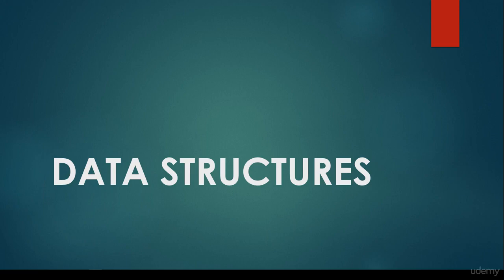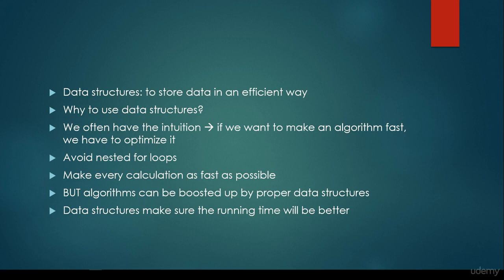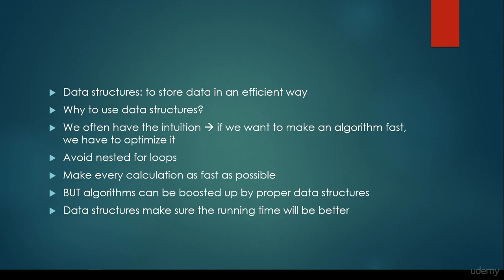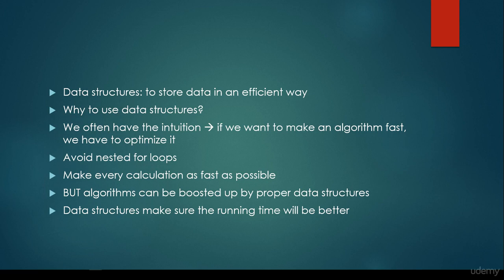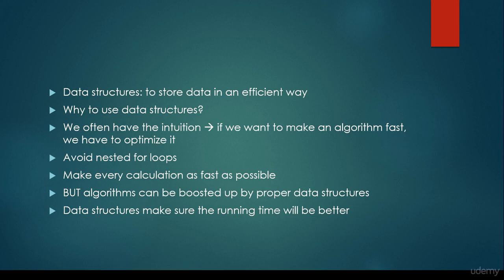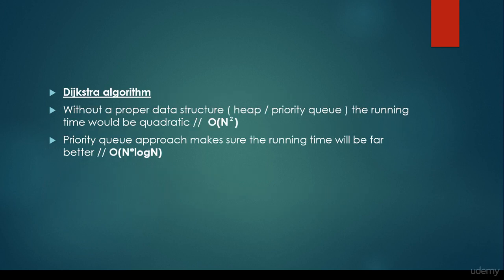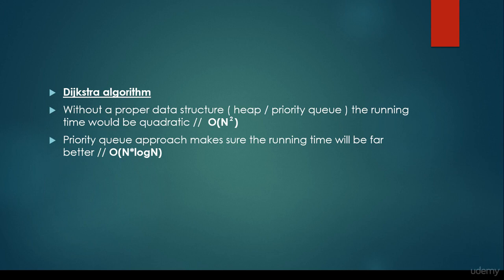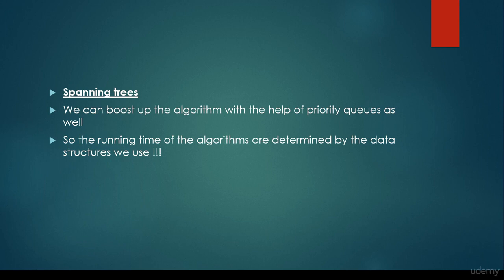Why need to use data structures